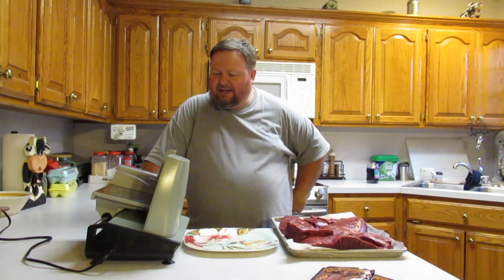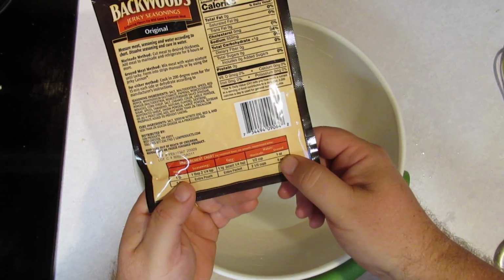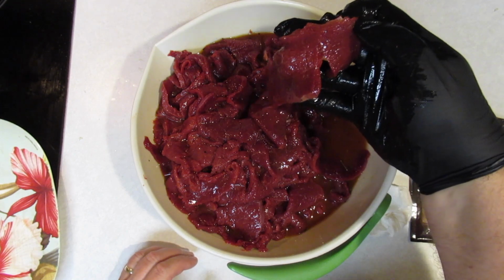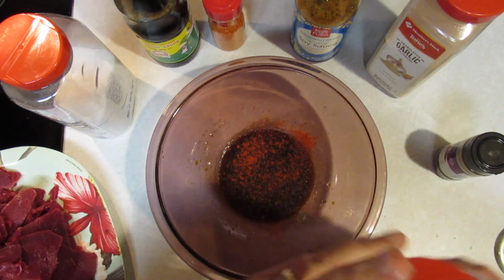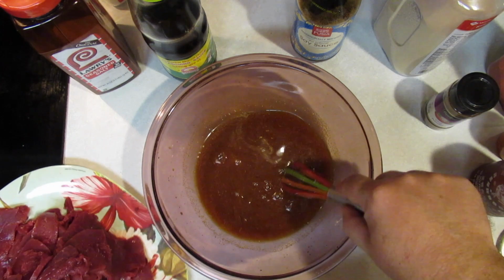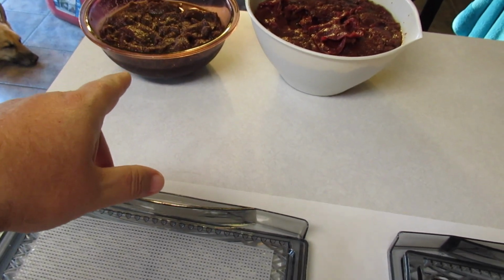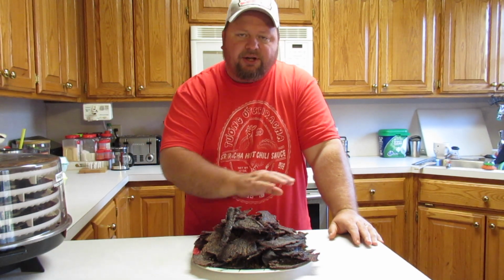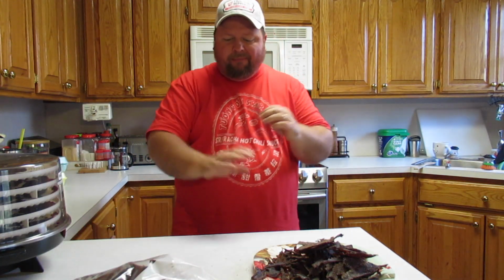Sliced Deer Jerky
Tip and tricks for making the best sliced deer jerky. I make one batch with a store bought mix and then I make an Asian style jerky out of the stuff I have in my pantry.